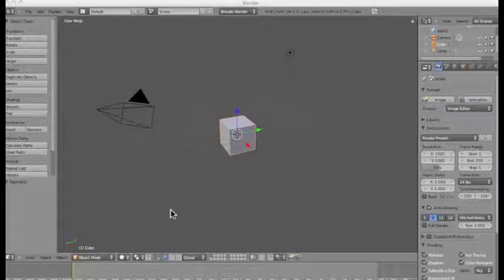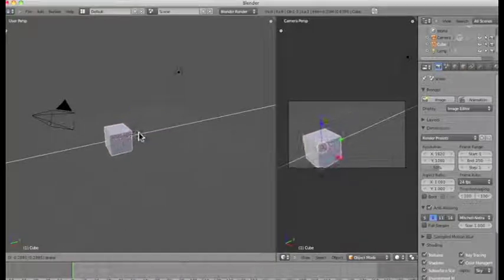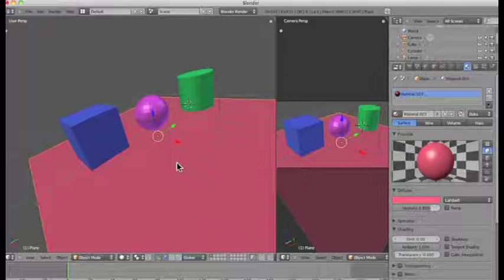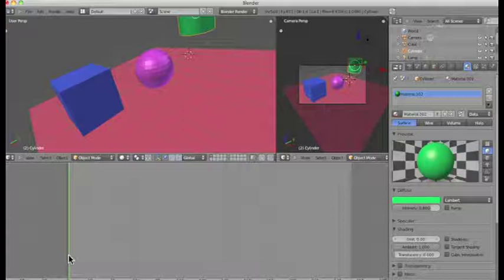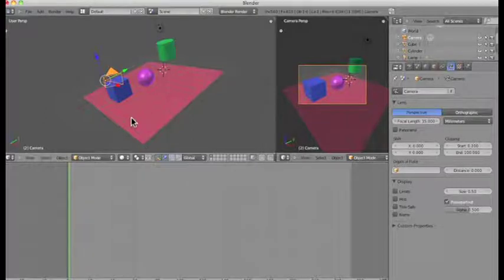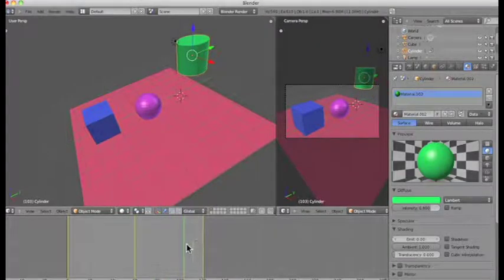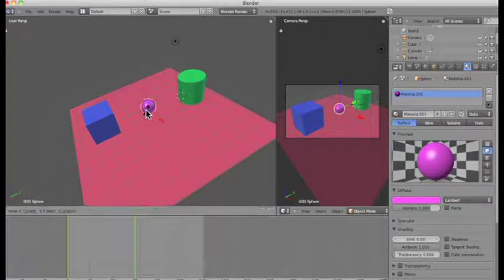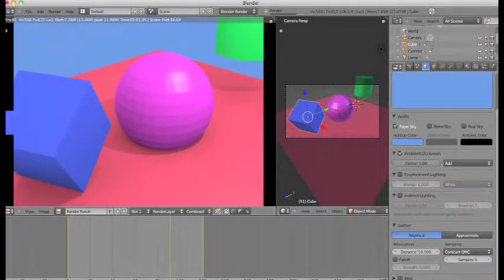Workshop Three: Introduction to Animation in Blender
This is a basic introduction video workshop to the concept of animation in Blender. The workshop introduces Key Frames and the Timeline window. The workshop animates geometric shapes.